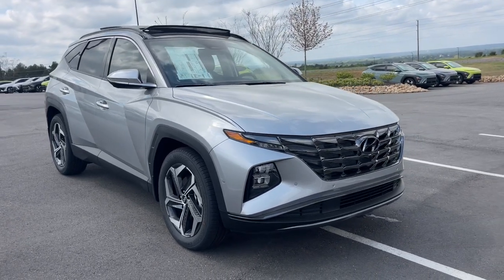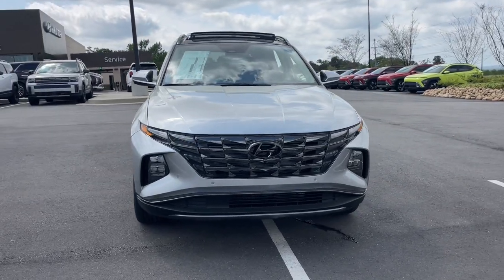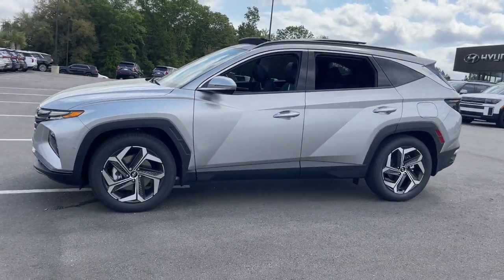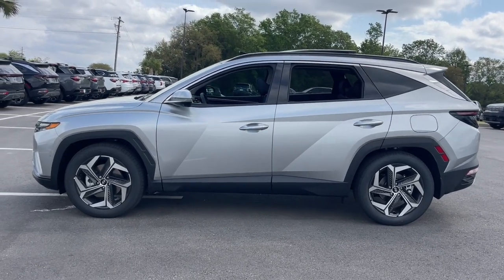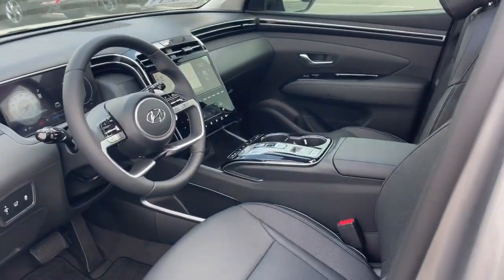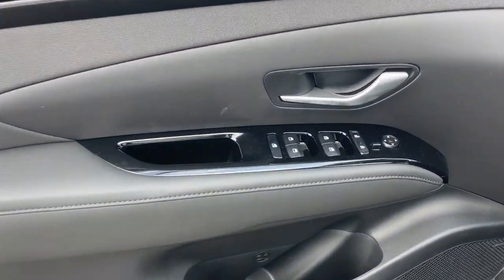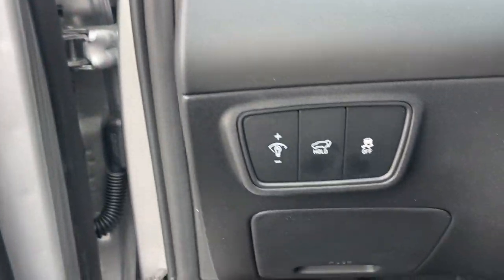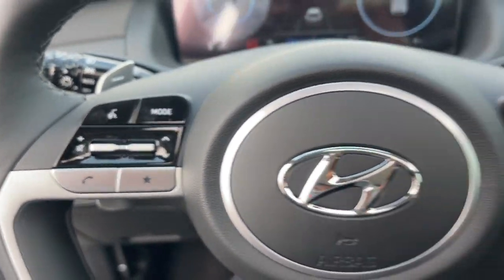2024 Hyundai Tucson North Augusta Aiken Augusta Grovetown Evans H405092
Shimmering Silver New 2024 Hyundai Tucson Limited available in 5585 Jefferson Davis HWY, North Augusta, South Carolina at Terry Lambert Hyundai. Servicing the North Augusta, Aiken, Augusta, Grovetown, Evans SC area.

Tucson Limited
2024 Hyundai Tucson Limited - Stock#: H405092

Shimmering Silver 2024 Hyundai Tucson Limited FWD 8-Speed Automatic with SHIFTRONIC 2.5L I4 DGI DOHC 16V LEV3-SULEV30 187hpbrbrRecent Arrival! 25/32 City/Highway MPG Price includes: $1250 - Retail Bonus Cash. Exp. 04/30/2024